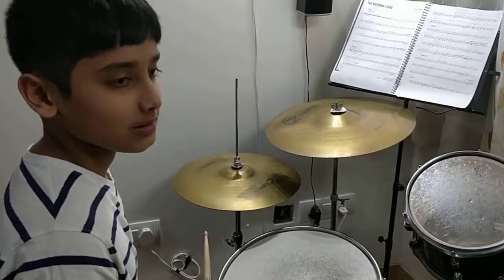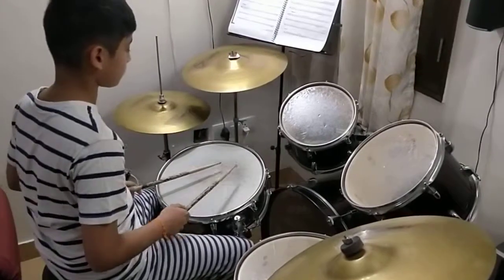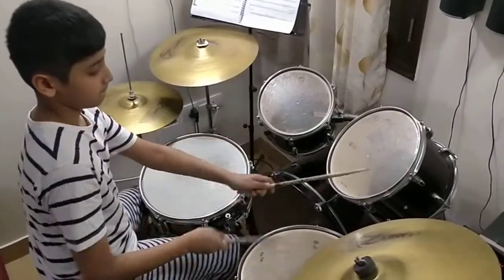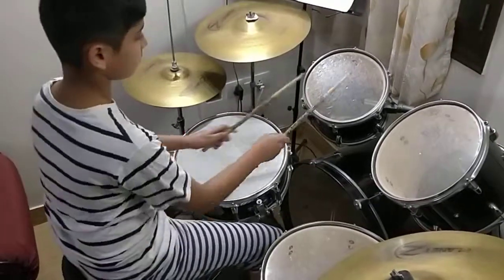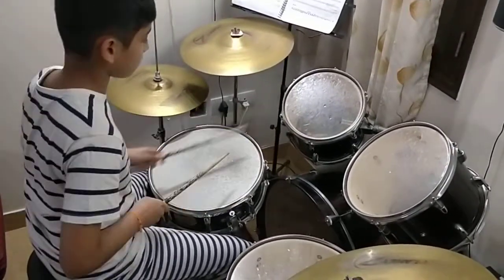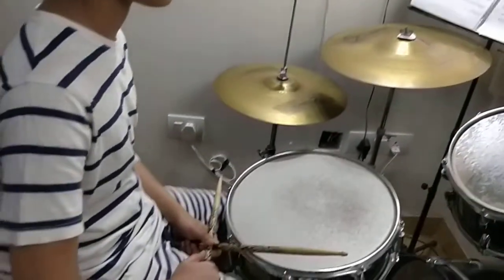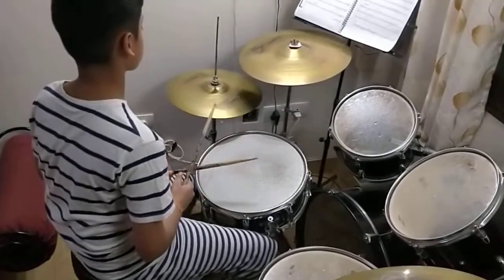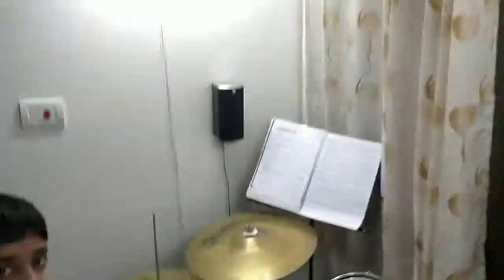How to roll or fill on the drum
Vishnu will help everyone understand How to roll or fill on the drum.